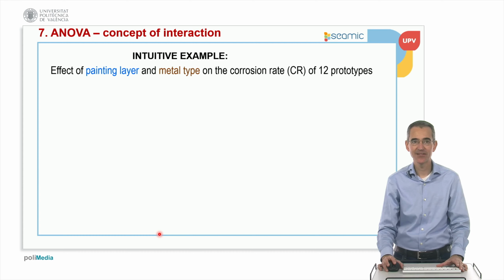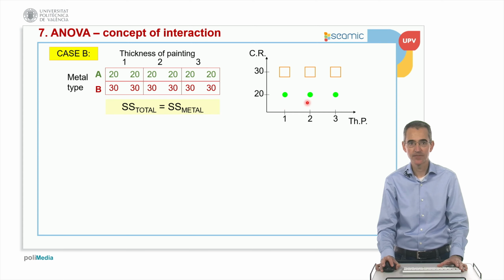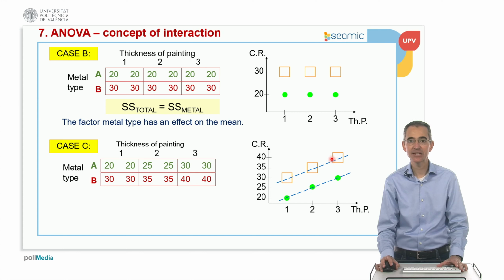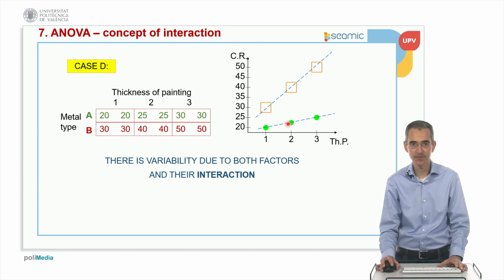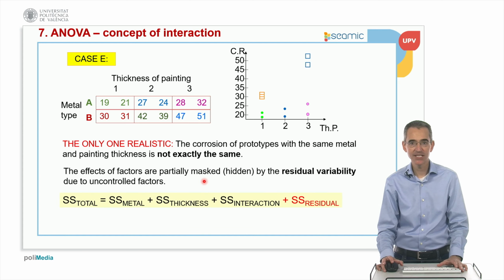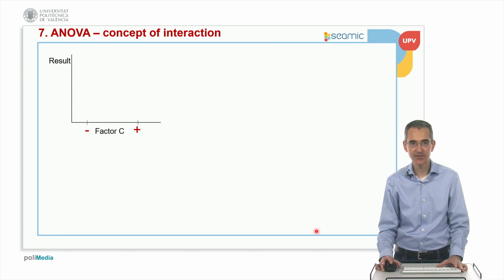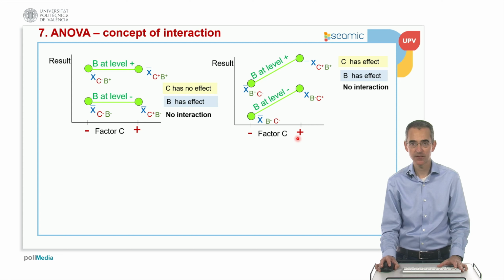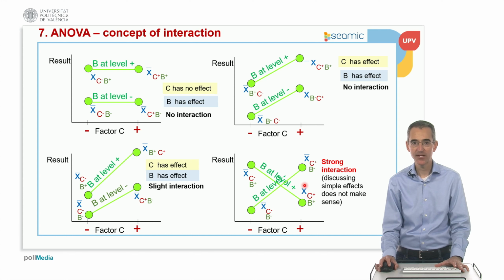Unit 7: Analysis of variance - Concept of interaction | 19/36 | UPV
Título: Unit 7: Analysis of variance - Concept of interaction

Descripción automática: In this video the concept of interaction in statistical analysis is explained through intuitive examples. Interaction occurs when the effect of one factor depends on the level of another factor. This is illustrated with plots showing how changing one factor affects the outcome, and how parallel lines indicate no interaction, while non-parallel lines indicate interaction.

Three examples demonstrate this concept: a metal type experiment where changing the middle type or painting thickness has different effects; an experiment where both factors have an effect but no interaction; and an example where there is a strong interaction despite no significant individual effects. The video concludes with a formal definition of interaction and a graphical representation to visualize it.